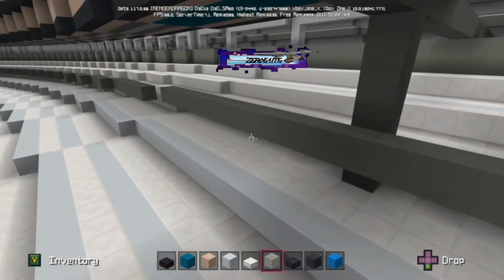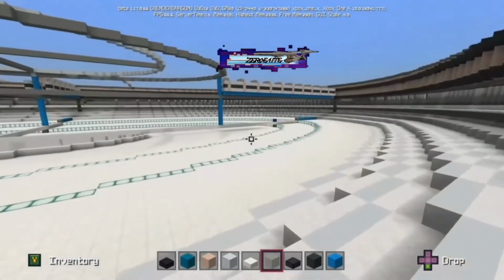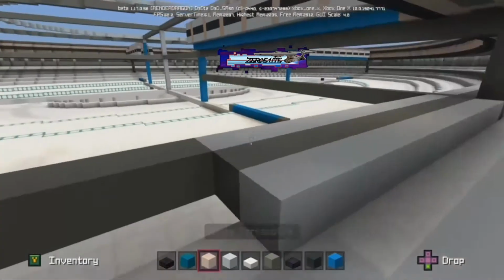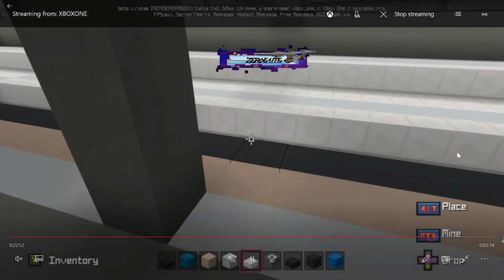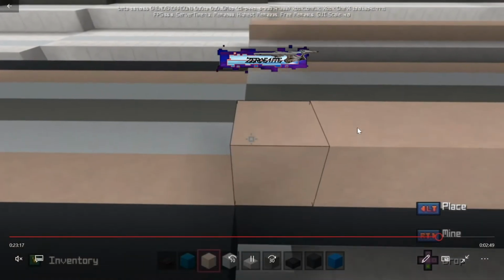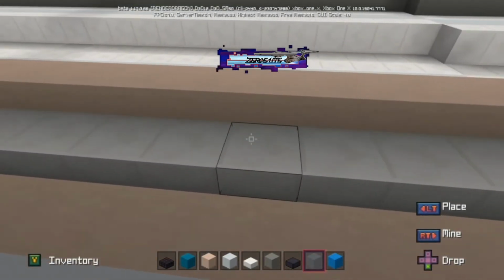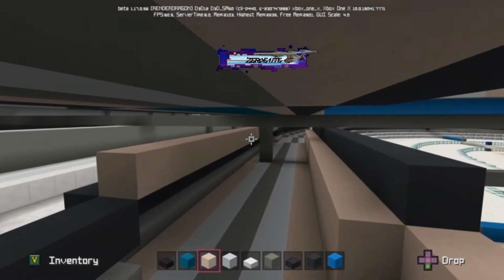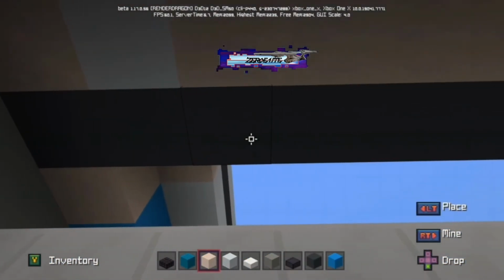U.S.S. ENTERPRISE-D TUTORIAL EPISODE 50-CORRIDORS PT5